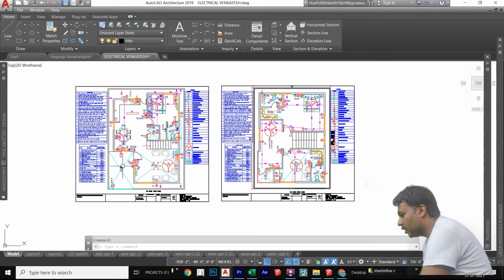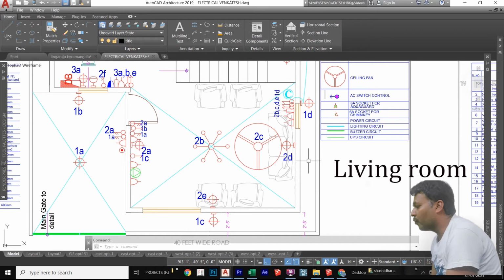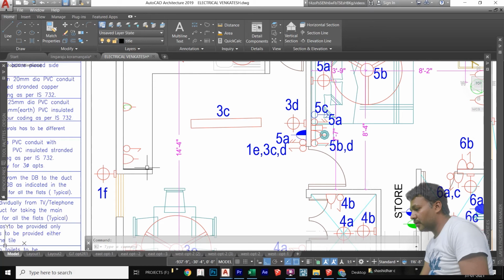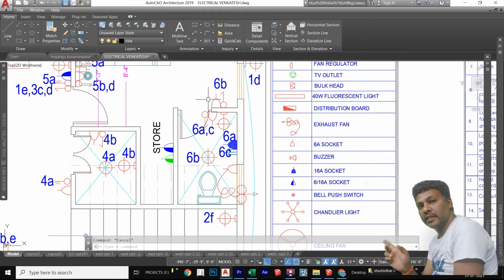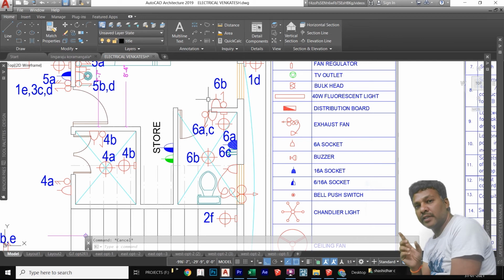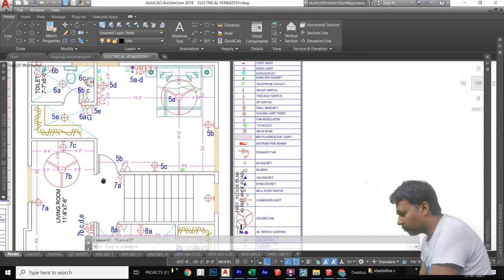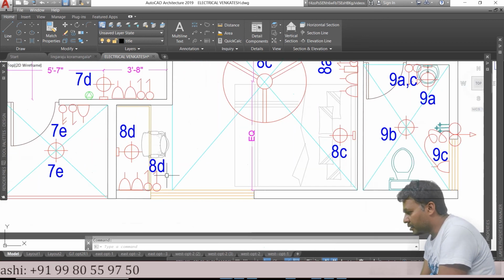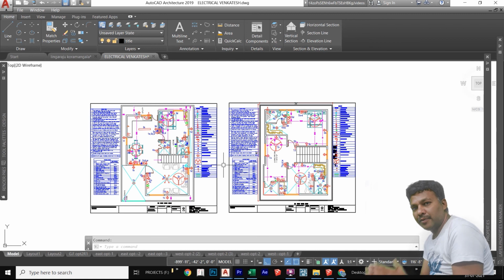electrical Plans TIPS & TRICKS of Residential House. Shashi: 9980559750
This Video is one to the best for electrical points marking for residential villas or house.
We can choose the position and no of point for all house like Living, Bed room, Kitchen, parking etc